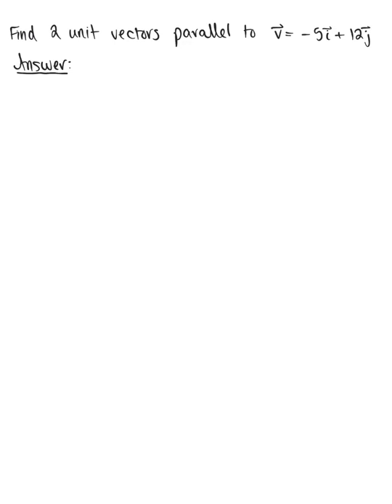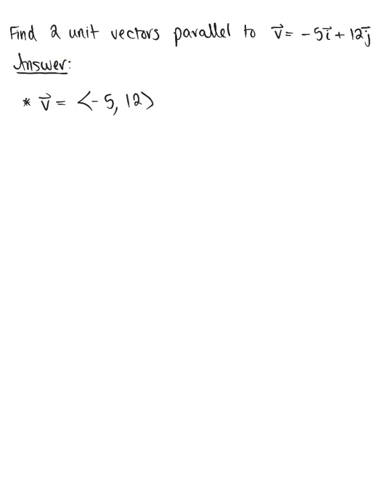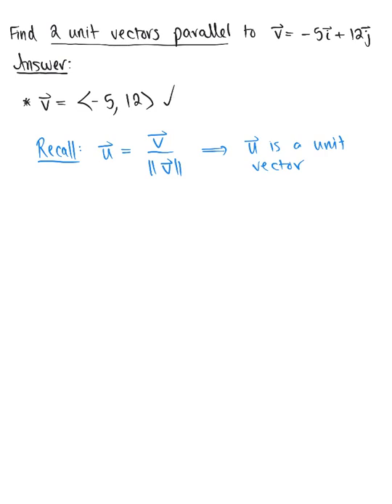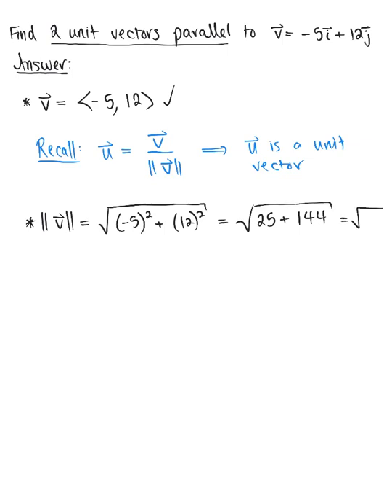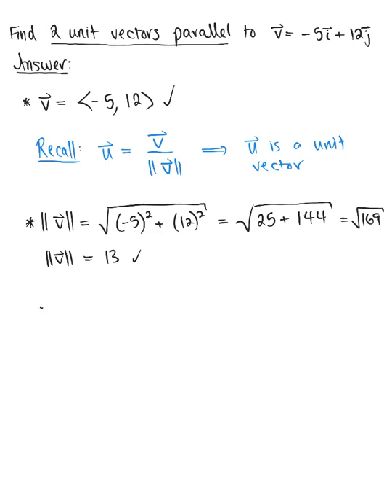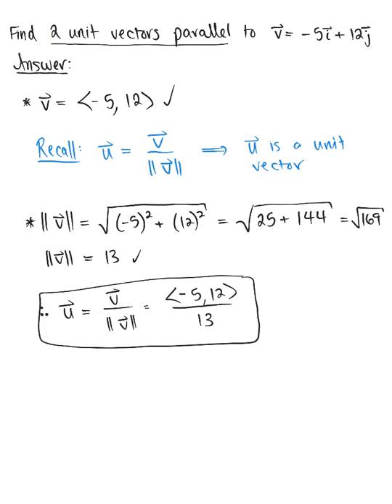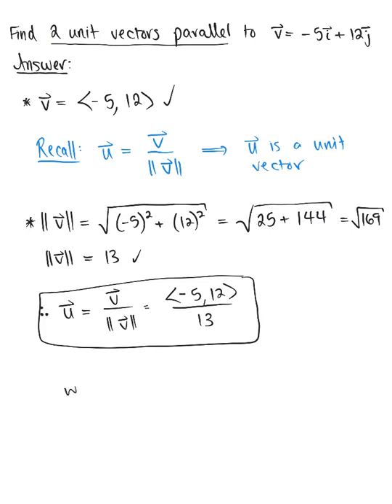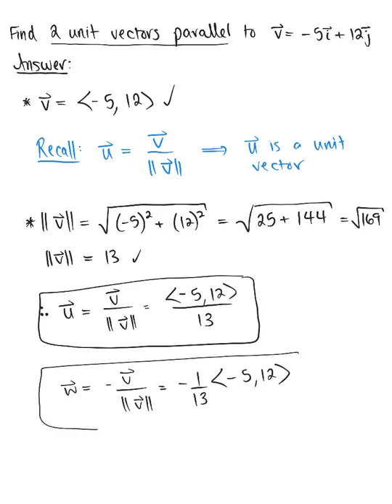Unit Vectors (Example 3)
Find Two Unit Vectors, Parallel to the Given Vector.